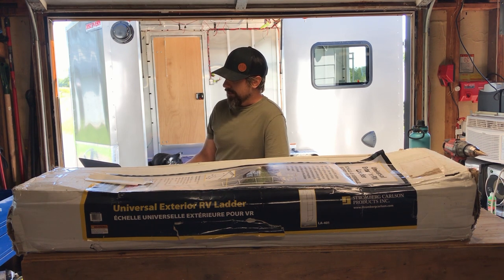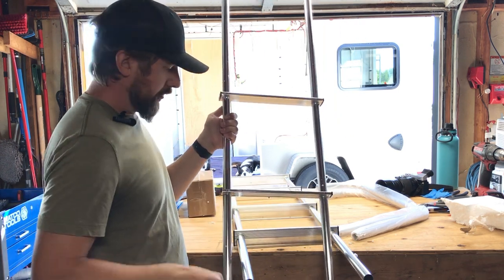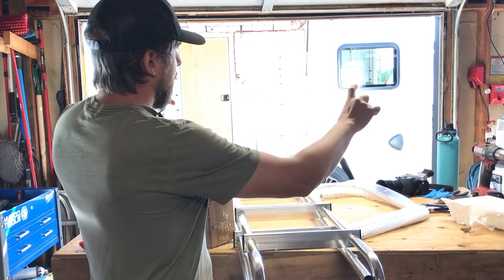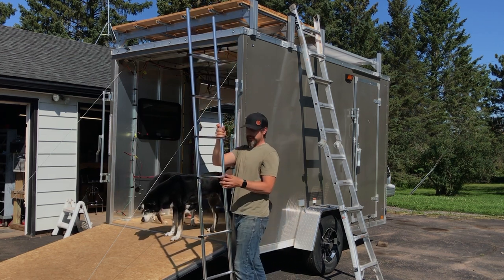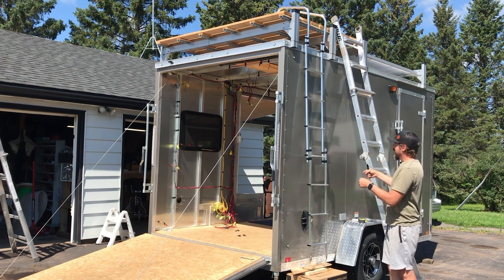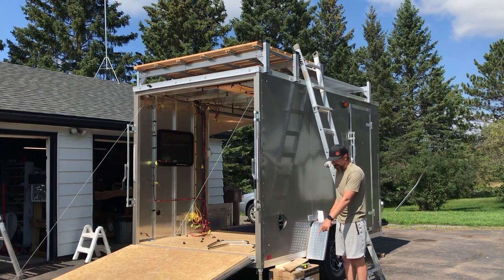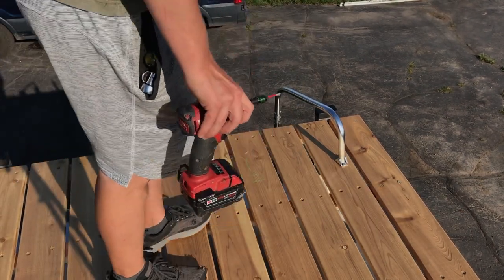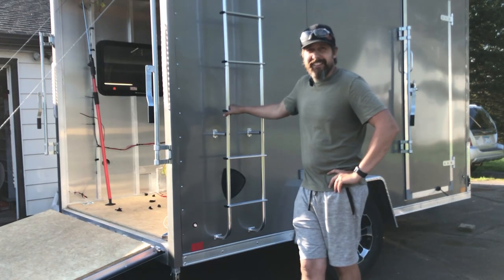Cargo Trailer Conversion Series: Ladder Install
This video is part of series where I convert an aluminum cargo trailer into a off-grid, 4-season camper. This trailer will be sold upon completion, so if you like what you see, let me know! This is a rare opportunity to design your very own camper just the way you want it.

In this episode, I review RV ladder options and discuss why I chose the Stromberg Carlson Universal Ladder for my cargo trailer camper build. I review the specs of the ladder, unbox it and install it. The install was not as straight forward as I thought it would be, so check out the full video to learn more before you purchase/install a ladder on your trailer/RV!

Episode Chapters
0:00 - Intro
0:12 - Discussing RV ladders
2:02 - Details on Stromberg Carlson Universal Ladder- price and specs
4:45 - Unboxing of ladder
8:07 - Lets take this outside! Ladder placement
10:35 - Ladder assembly- Disagreement with instructions...
13:13 - Mounting ladder, Standoff Arms
17:38 - Attaching top Hand Rails
19:32 - Wall bracing
23:30 - Securing top Hand Rails to roof deck
24:55 - Final thoughts, future episodes

Stromberg Carlson 139.21 LA-401 Universal Exterior RV Ladder

Stromberg Carlson Connector Swivel

3M Marine Adhesive/Sealant Fast Cure 4200, Black

Fastcap 3rd Hand

Previously, I have converted 3 vans into off grid campervans. My wife and I have a small hobby farm in MN. I love traveling, exploring, woodworking, photography, nature and anything DIY. I have no idea what I'm getting myself into next but stick around to find out!